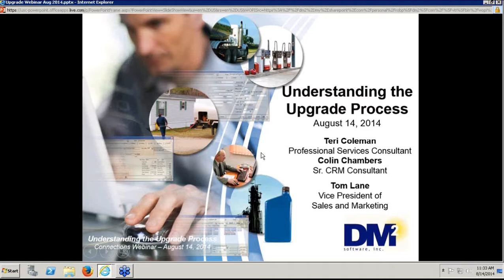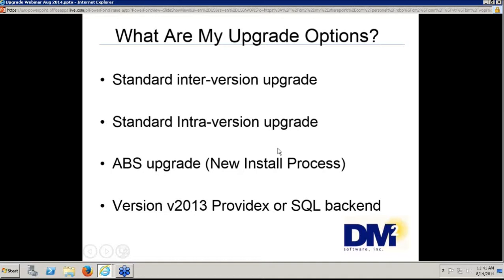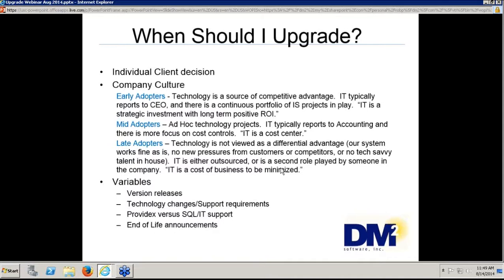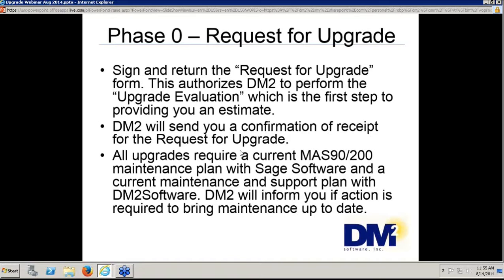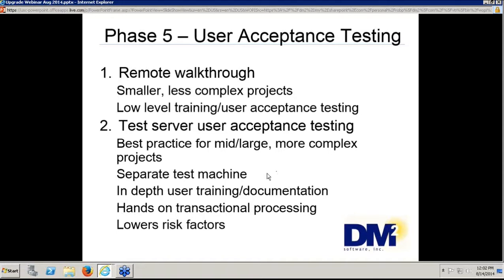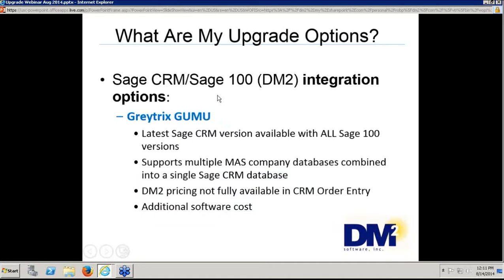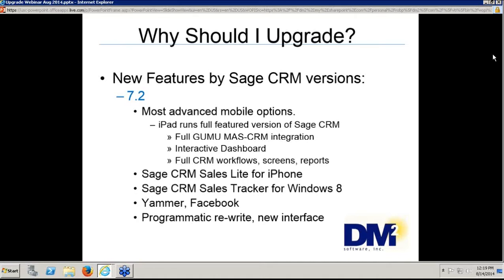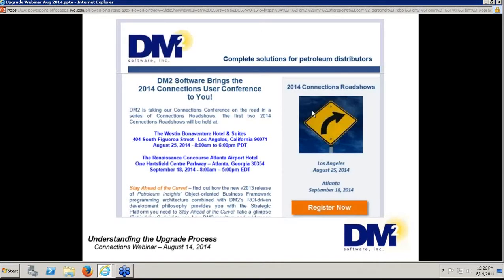Learn how the Upgrade Process works and the benefits of keeping your system current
DM2 Software invites you to watch the recording of our “Understanding the Upgrade Process” webinar. Keeping your system current is one of the best ways to lower your total cost of ownership. It also allows you to take advantage of the benefits of using the new features, technologies and 3rd party interfaces and services DM2, Sage and our partners have to offer as well as being compatible with the latest Windows operating systems. Join DM2 Professional Services Consultant, Teri Coleman, and Senior CRM Consultant, Colin Chambers, for answers to some of the most commonly asked questions regarding the upgrade process. By watching this webinar you will learn:

- What are your upgrade options

- Why you should upgrade

- When you should upgrade

- How the upgrade process works

Watch to gain a better understanding of the upgrade process and learn more about the benefits of keeping your Petroleum Insights system current. This webinar also includes an overview of some of the new features found in our new v2013 release!